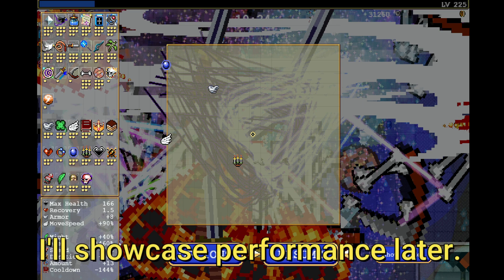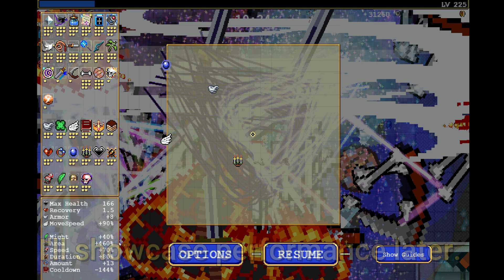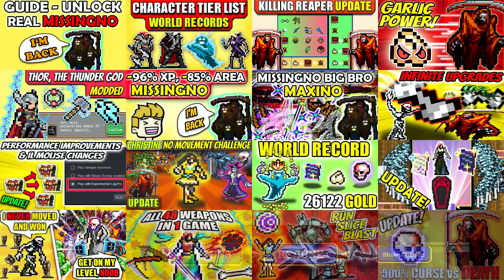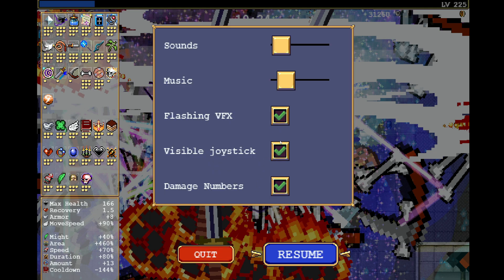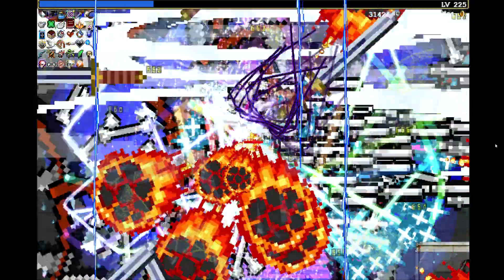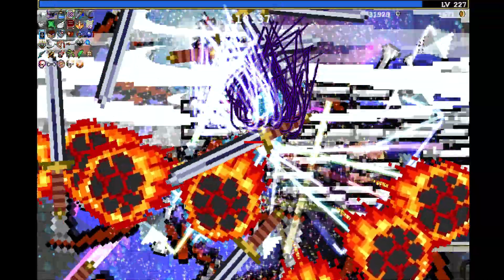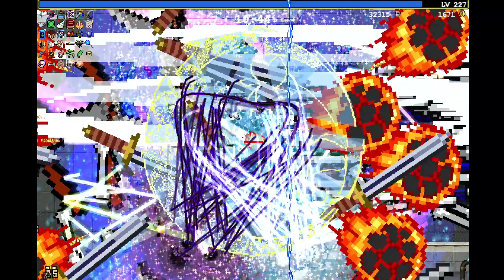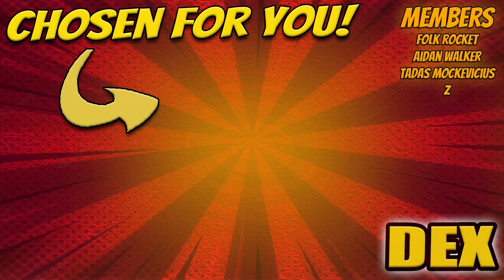Insane Performance Improvement With This Easy Trick in Vampire Survivors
With this little trick you can increase the performance of Vampire Survivors, but I don't know what exactly is needed to have a similar increase that I did - as in, what exactly is what causes the difference hardware wise, so I don't know if it will barely impact you or even more than it impacted me.

Follow the picture in the video to see a visual of what you have to do.
Right-Click Properties and under LAUNCH OPTIONS type in
 -USEALLAVAILABLECORES -high